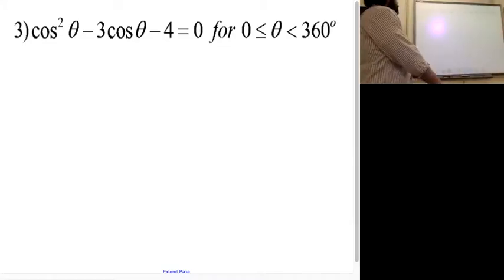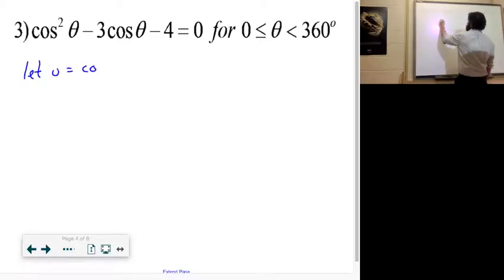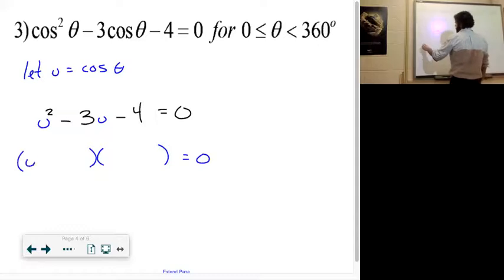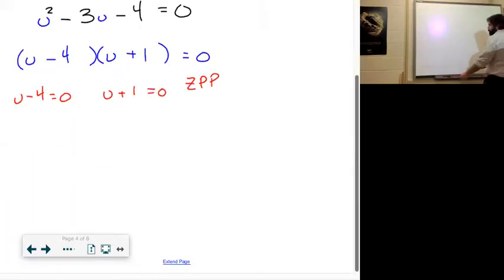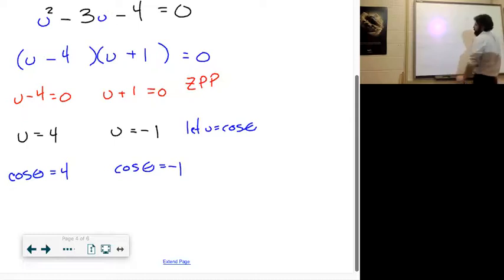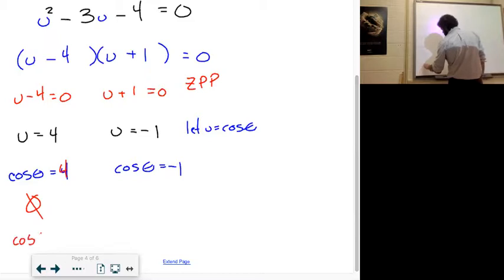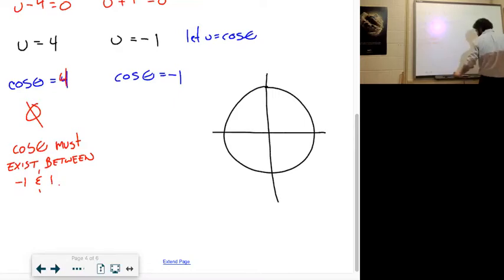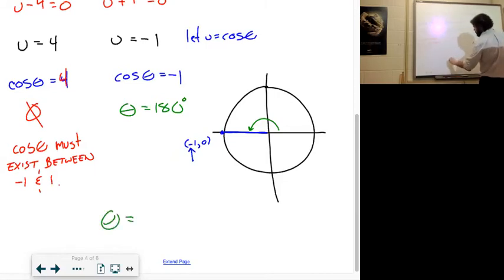8.5 - Solve Trig Equations w: Identities - Ex 3.mp4